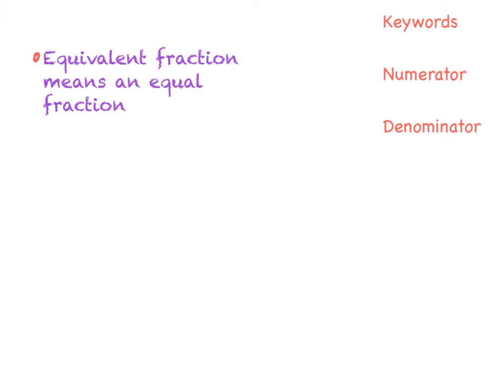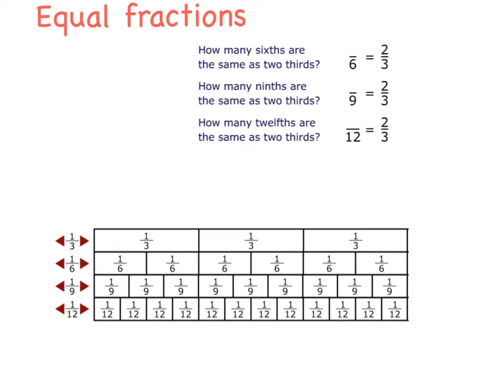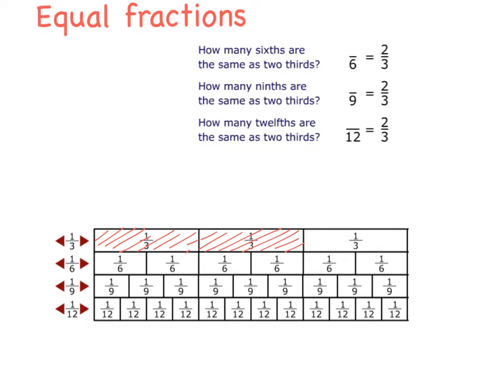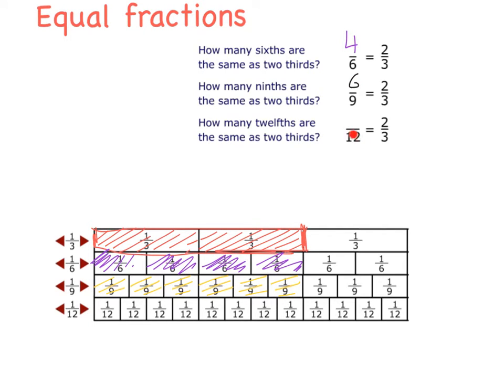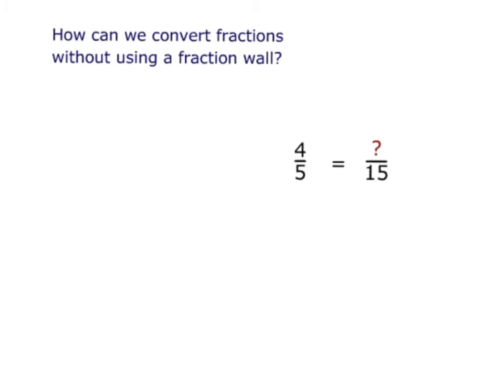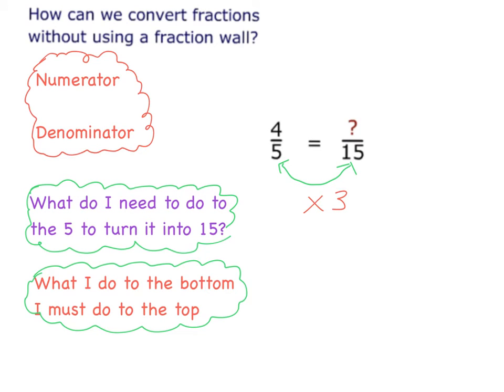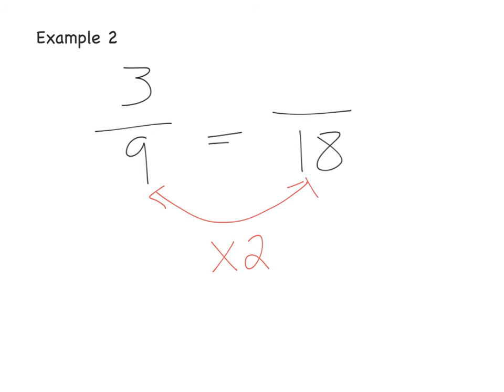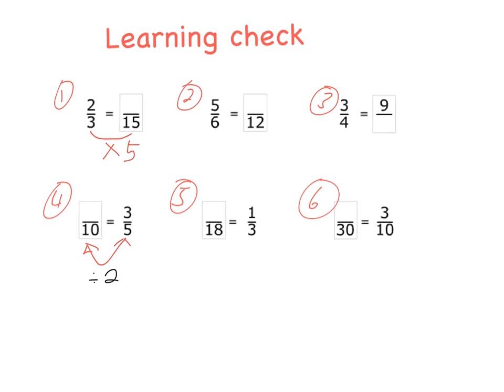Le Cheile Equivalent Fractions